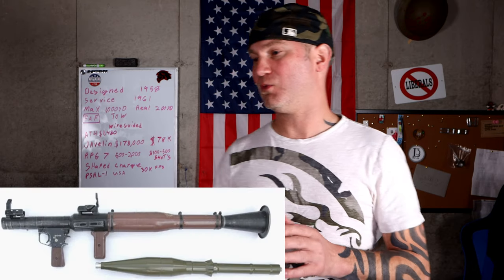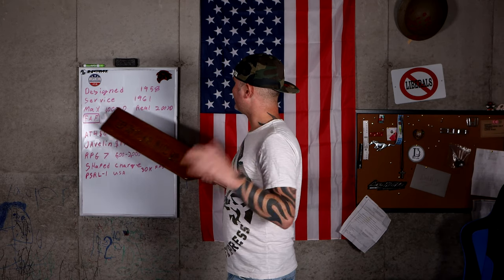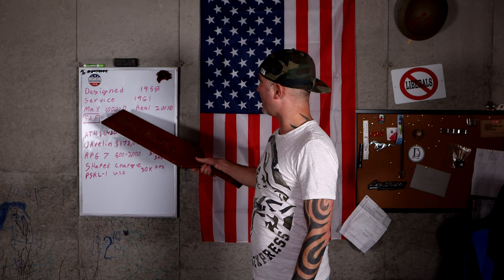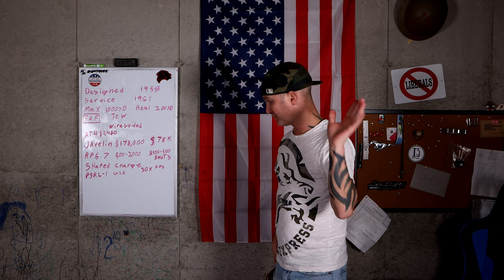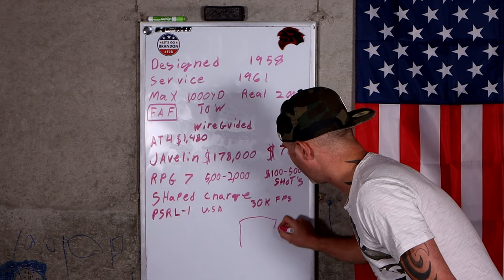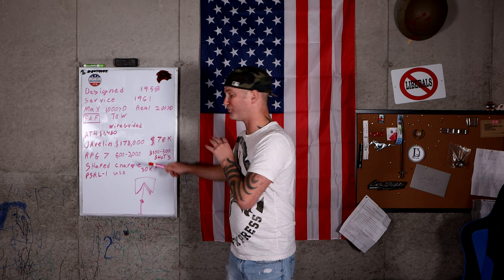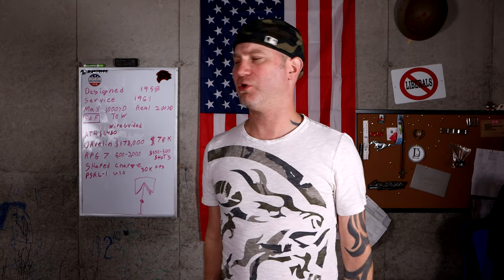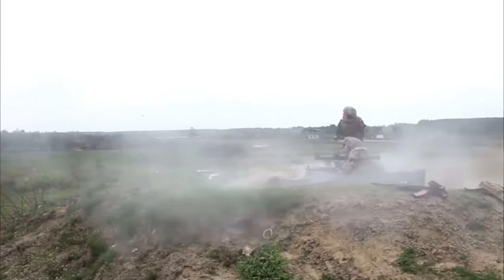Is The RPG-7 Obsolete